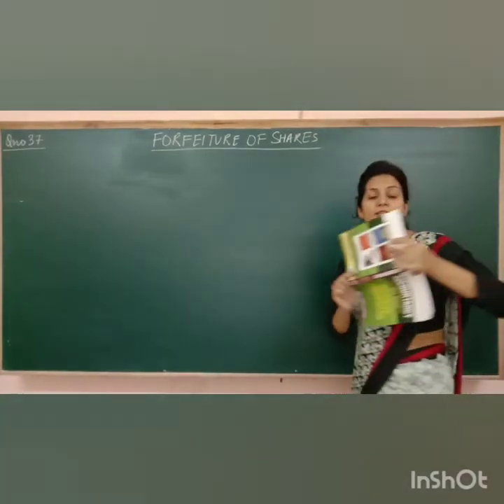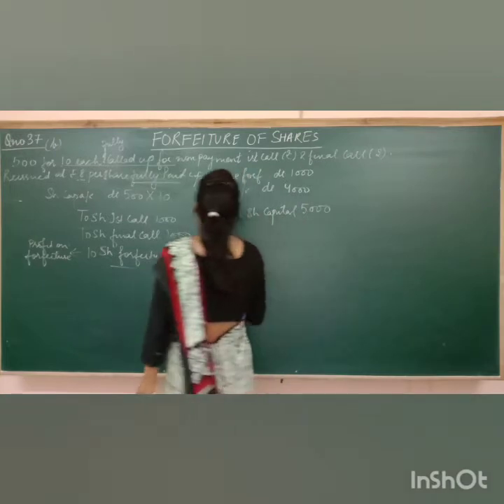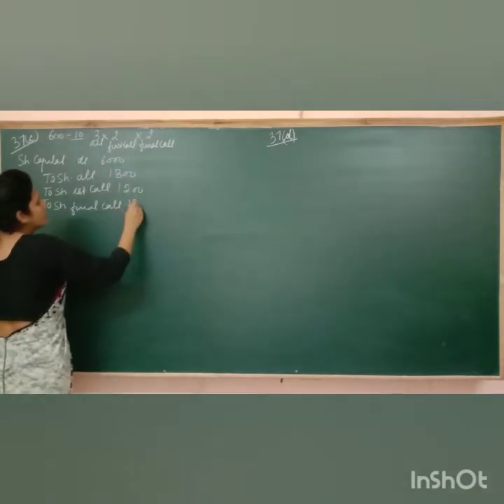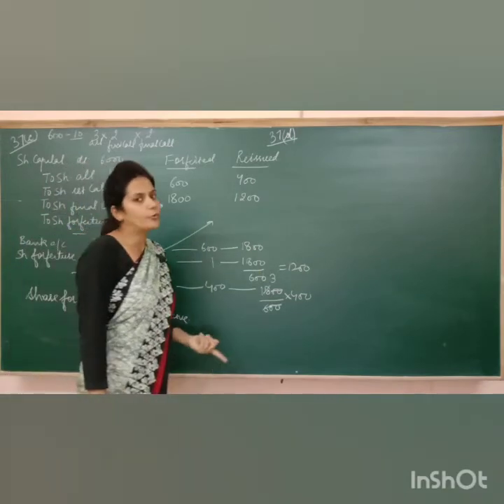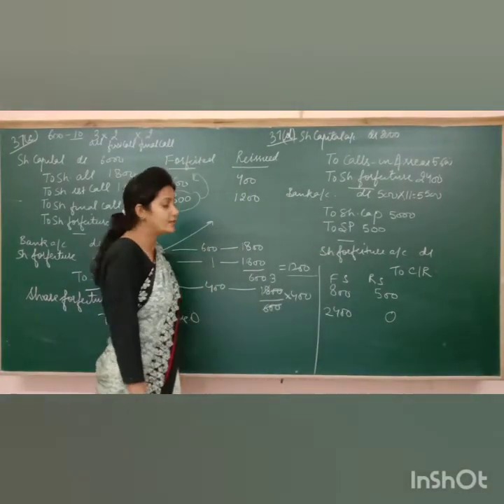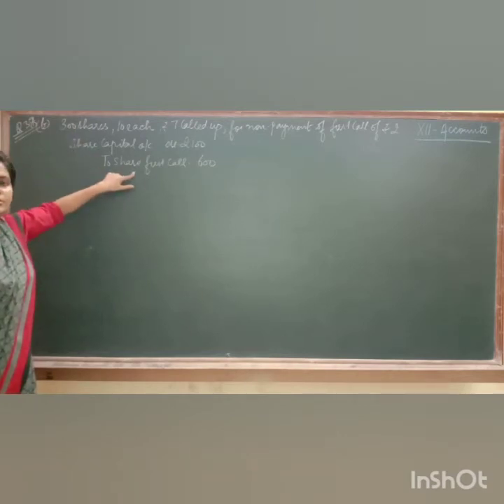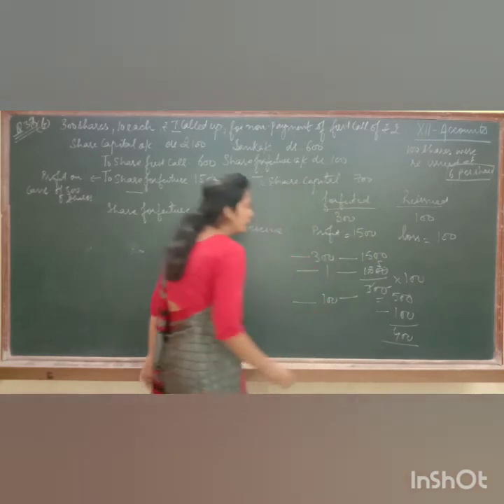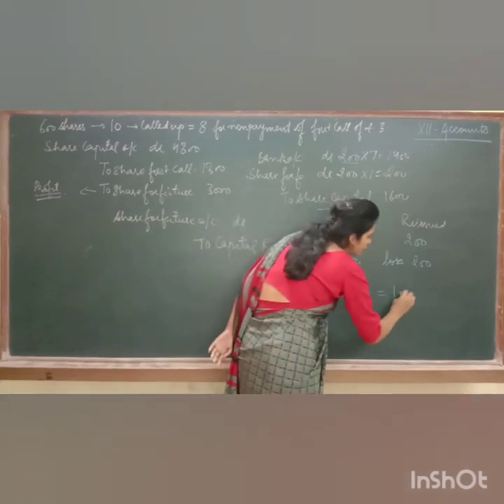Class 12 Accountancy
Forfeiture of shares part 4